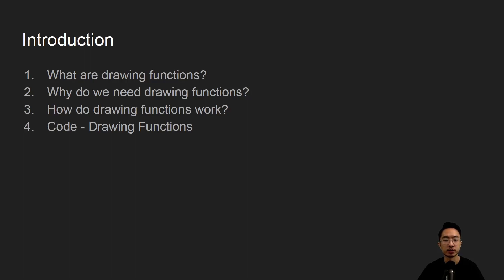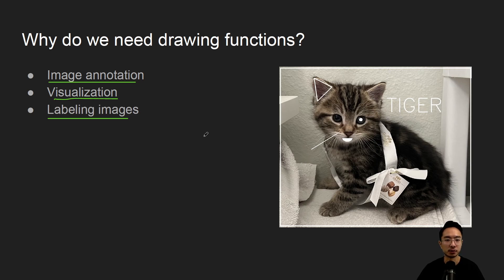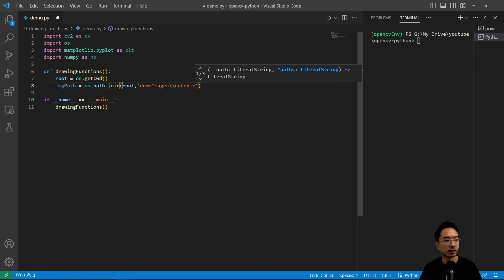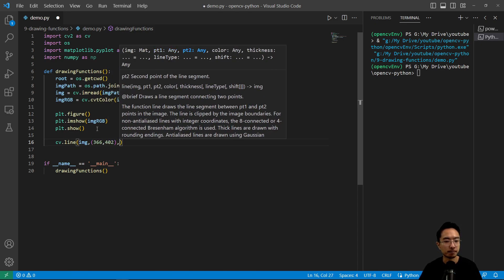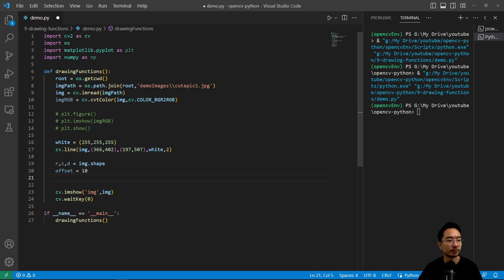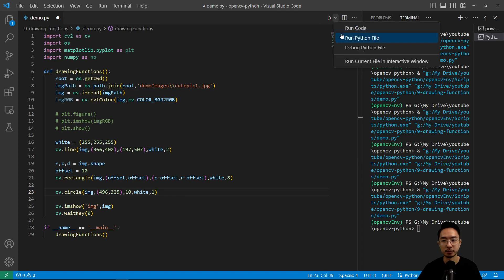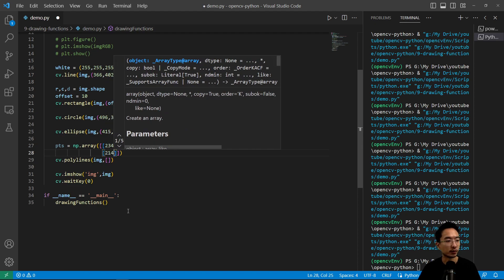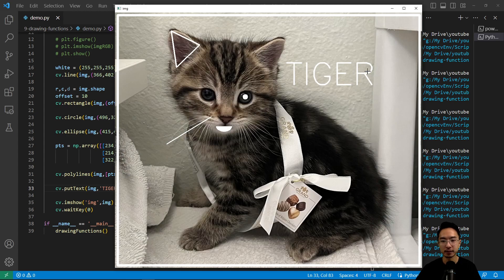OpenCV Python Drawing Functions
In this video, I will go over drawing functions in OpenCV using Python.

0:00 Introduction
0:17 What are drawing functions?
0:44 Why do we need drawing functions?
1:35 How do drawing functions work?
1:56 Code - Drawing Functions